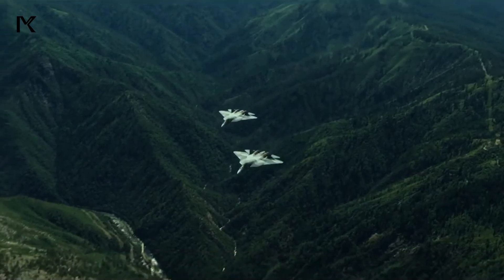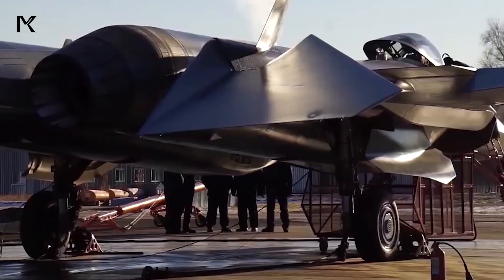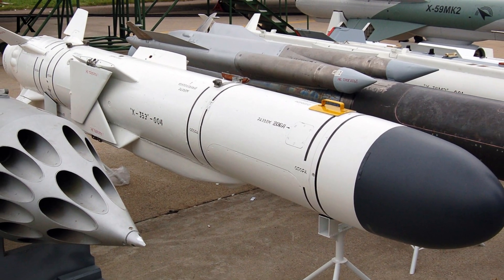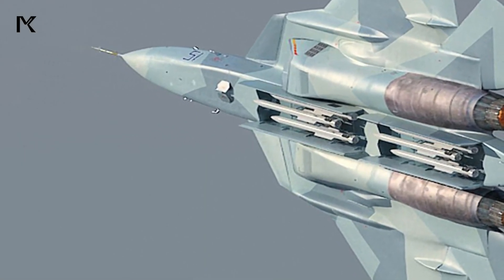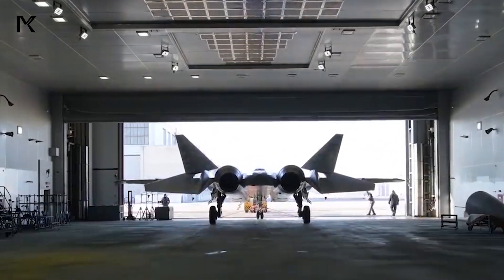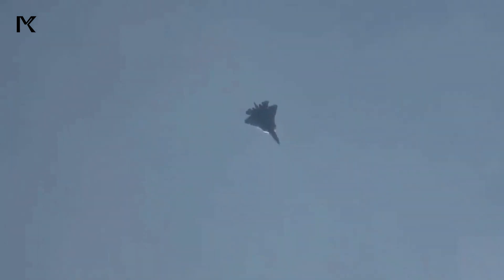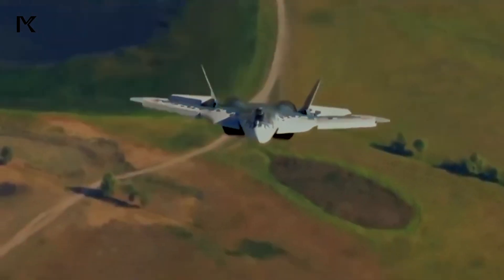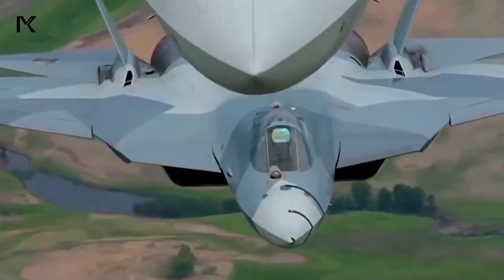Sukhoi Su-57: Russia's 5th Generation Fighter Jet That Rivals the F-22 Raptor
The Su-57 takes a step forward in Russian military aviation, incorporating the most advanced technologies and design principles. Its combination of stealth capabilities, advanced avionics, powerful engines and versatile weaponry make it a formidable asset for air forces seeking to dominate modern air warfare.

00:00 description
00:27 Stealth and Design
00:51 Armament
02:29 Engine
02:51 Speed and Maneuverability
03:13 Radar and Avionics
03:44 History of War
04:08 Conclusion

In this video some footages associates ' UACRussia, RudyX Films, tomcat geming, itiswhatitis, Military Aviation Videos, Flacrum, Odo Puiu Events '

MUSIK
inaudio - Infraction- Phonk Phonk.